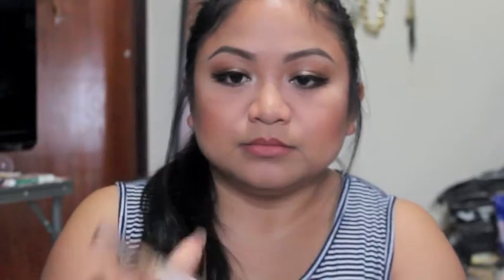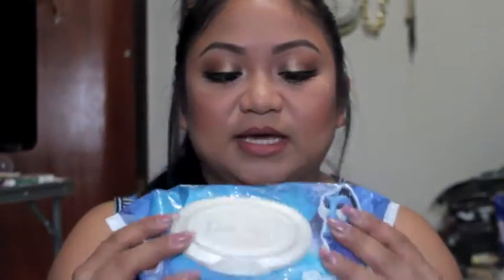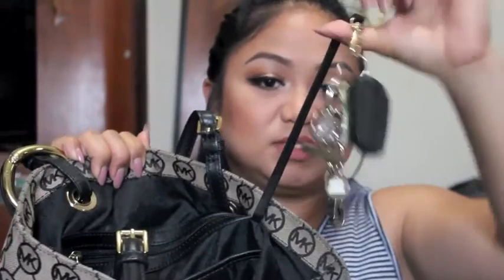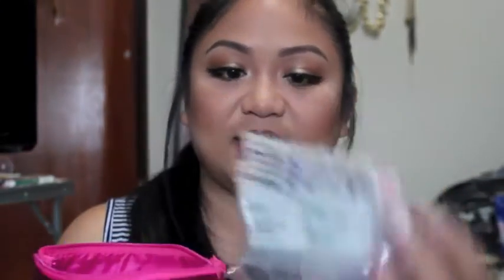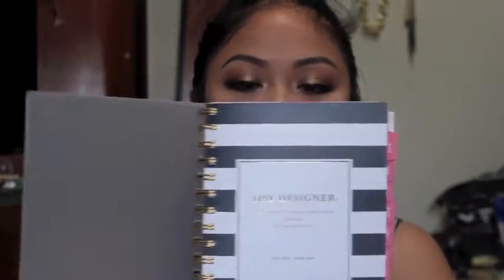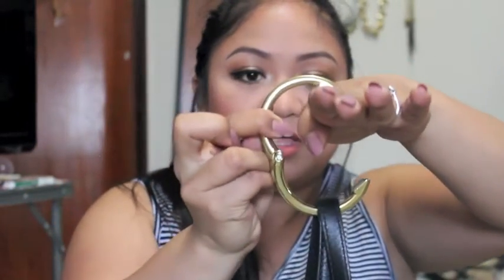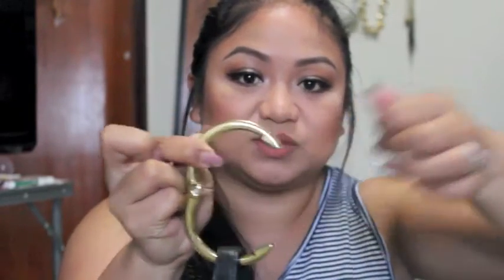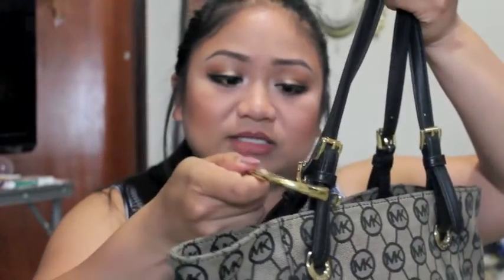WHAT'S IN MY BAG???? | DIED ROACH!!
PLEASE follow my daughter channel " Jeighde world "